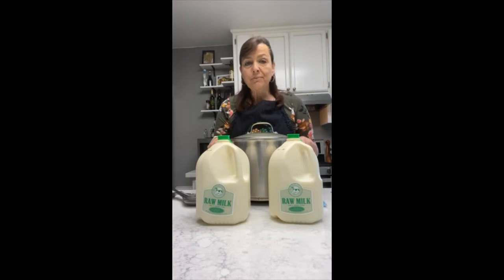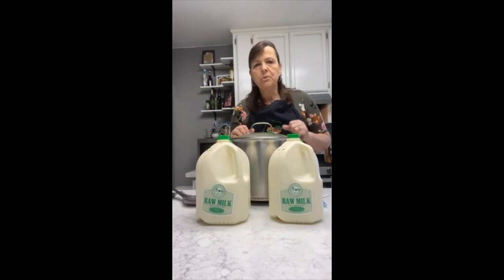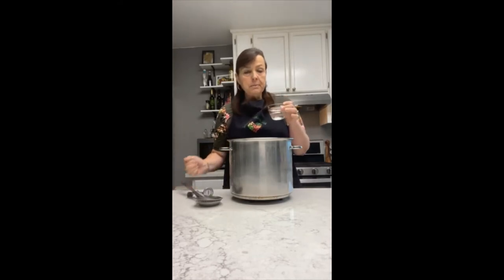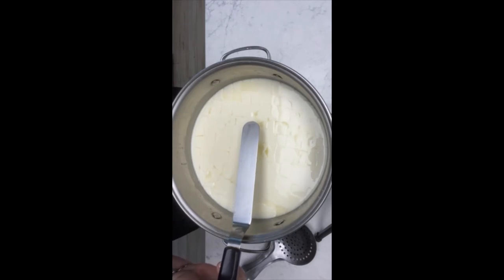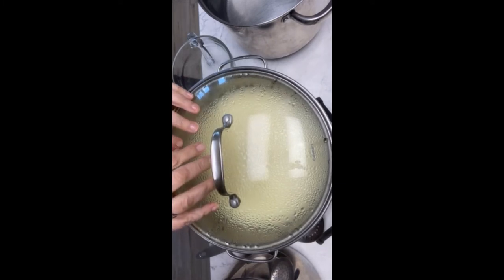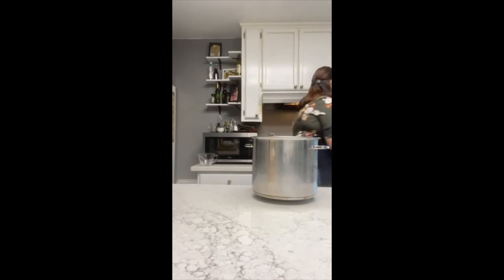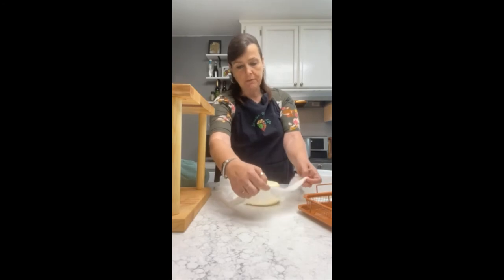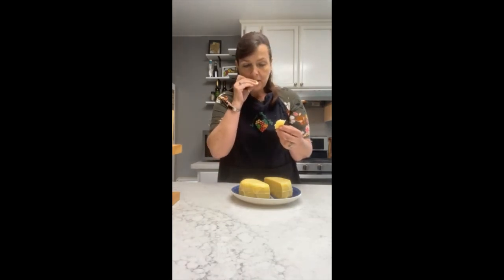Cheesemaking - How to Make Butterkase Cheese